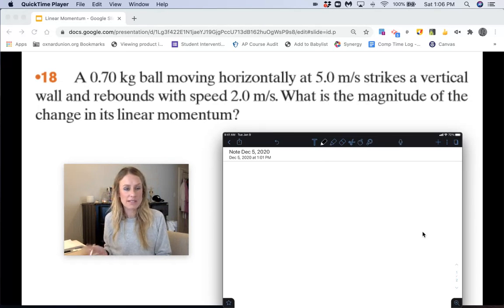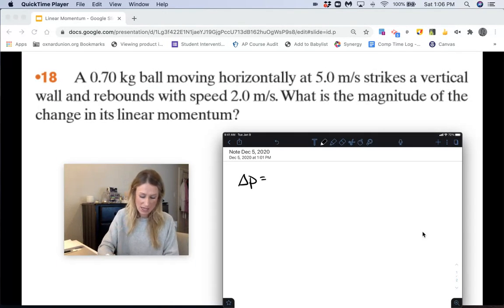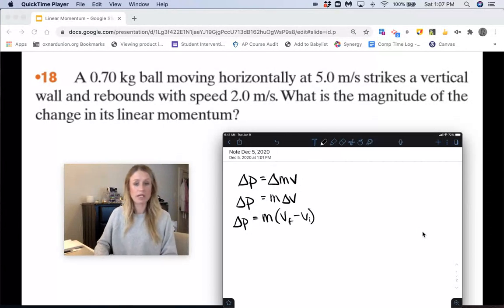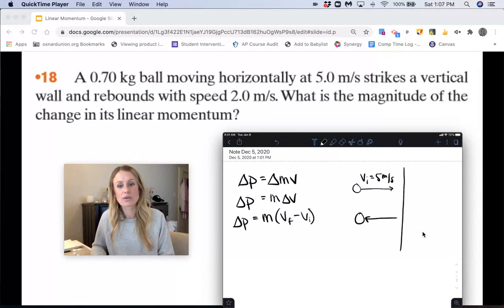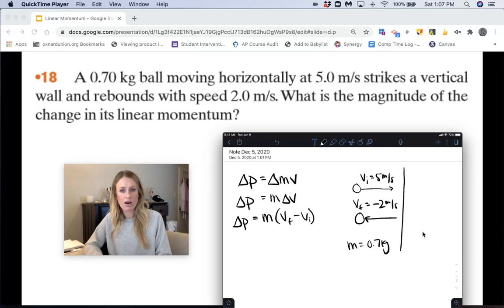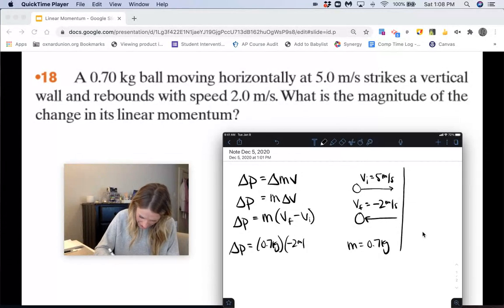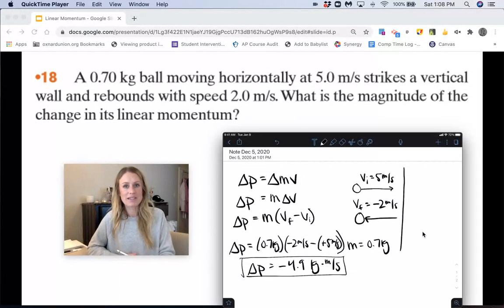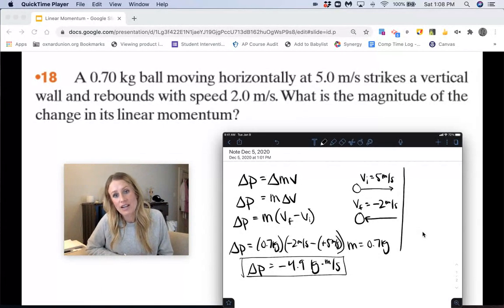Momentum Example 1